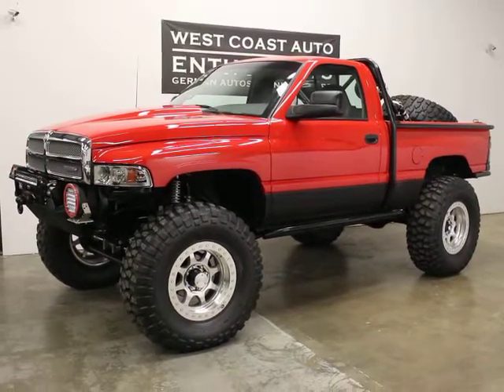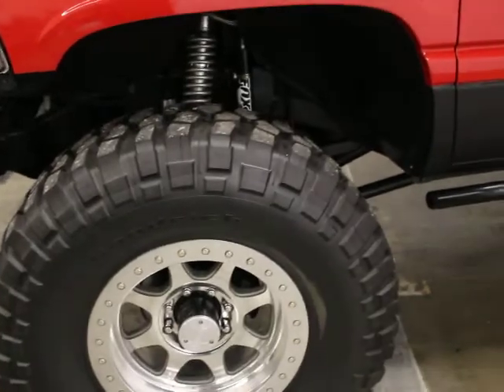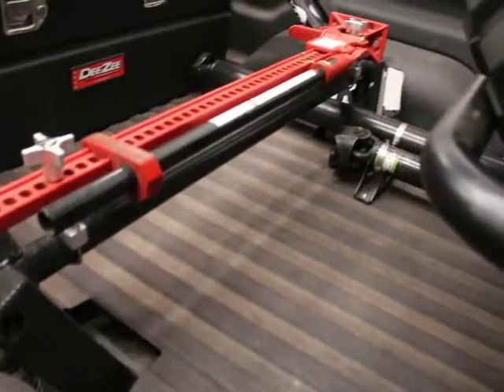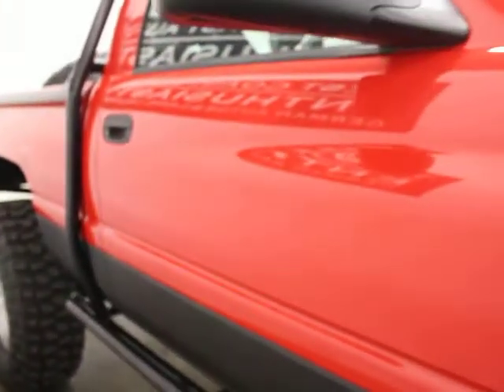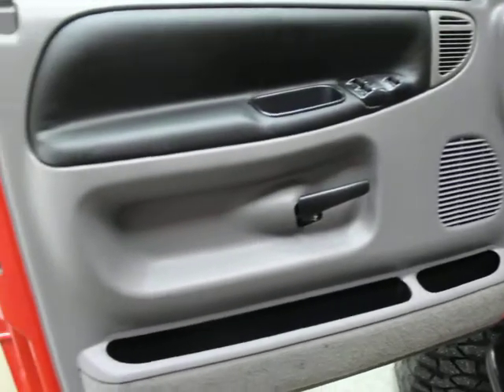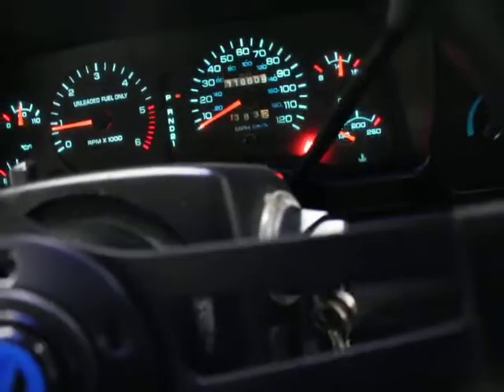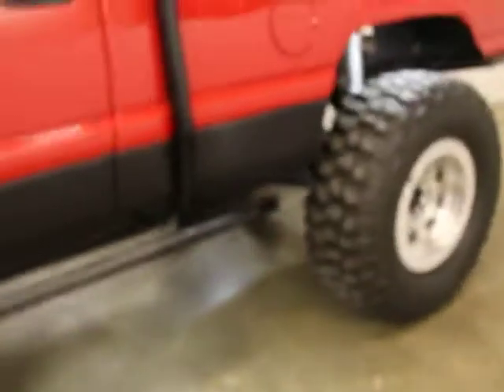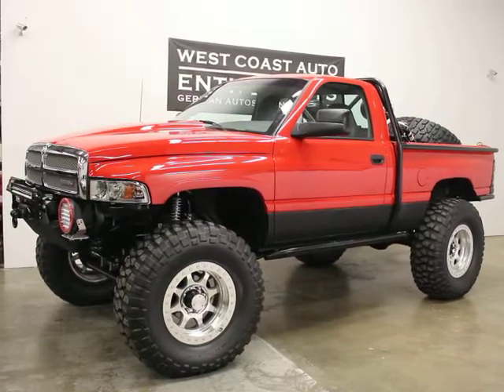1996 Dodge Ram 1500 4X4 Rock Crawler